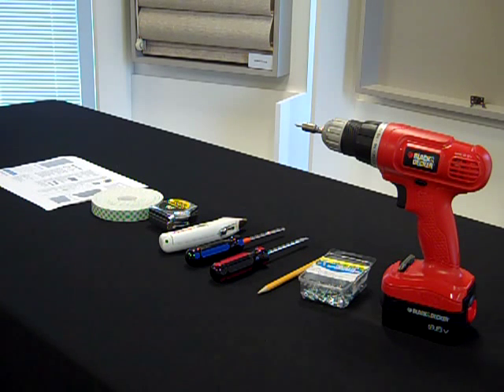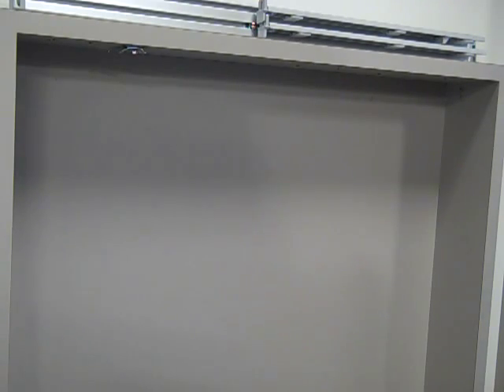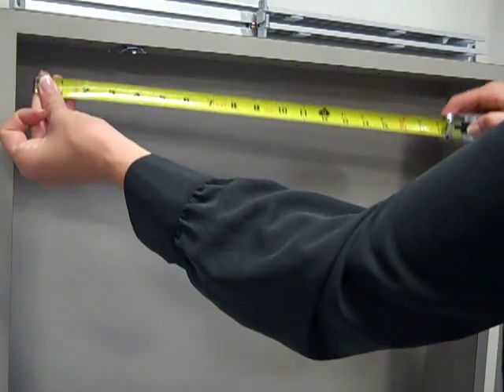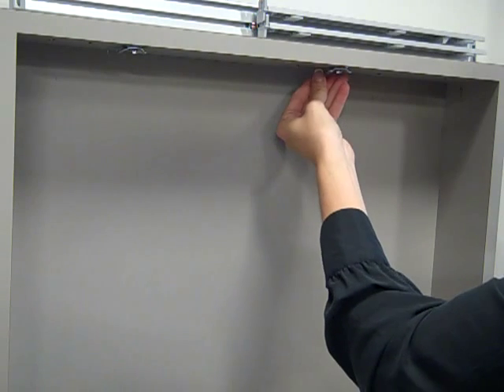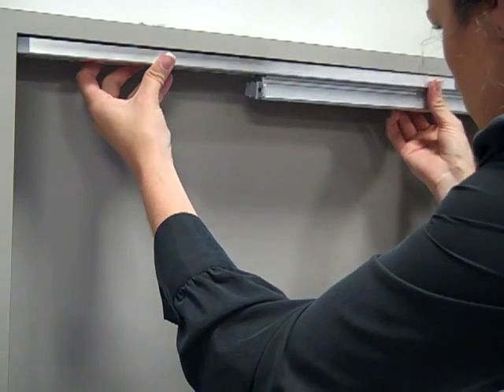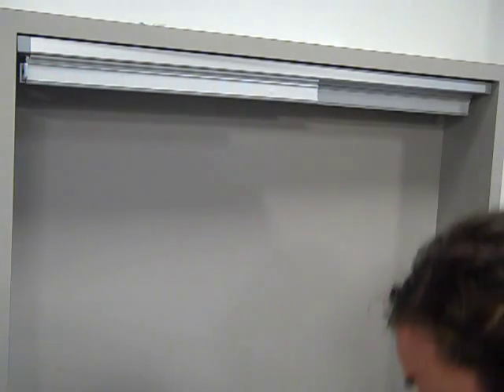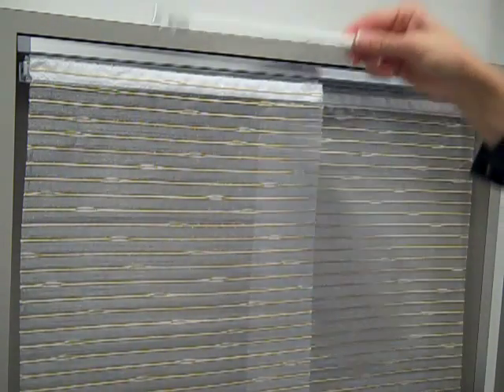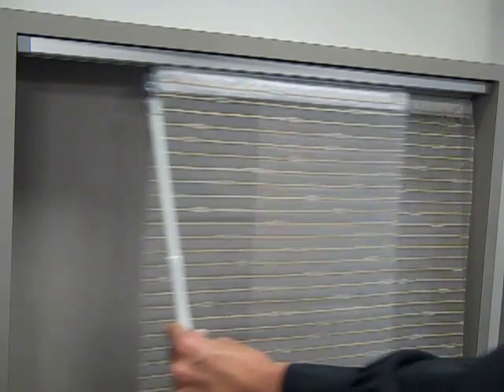Panel Track Installation